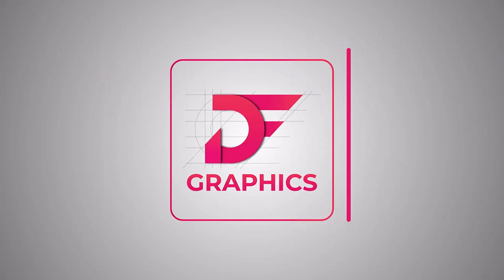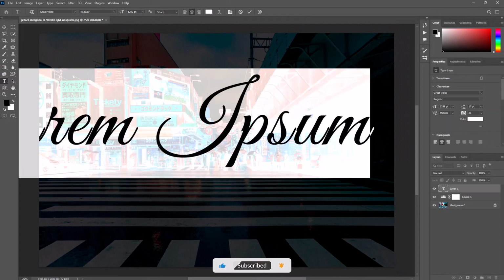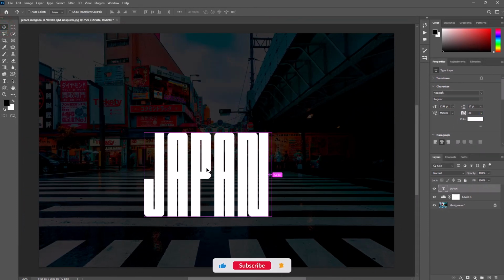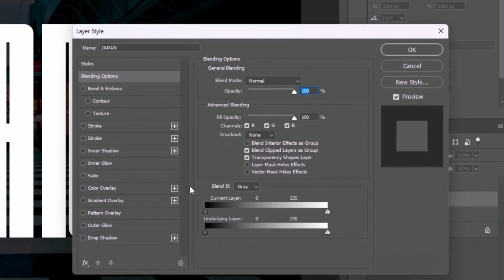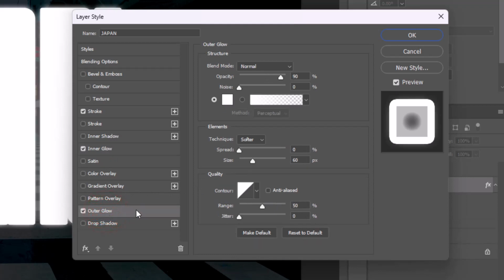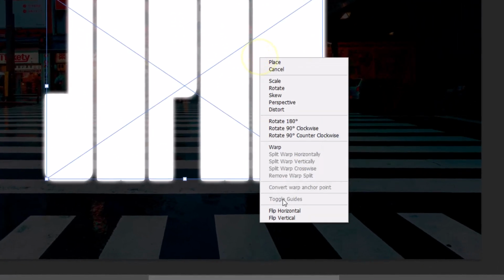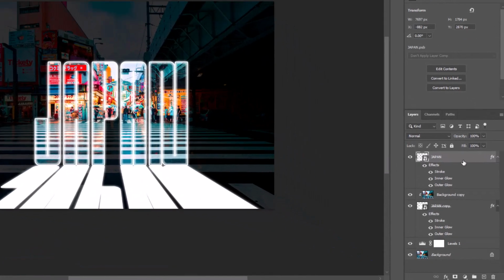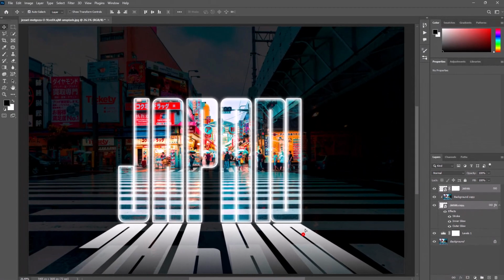Illuminate Your Designs: Mastering the Light Text Effect in Photoshop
In this video, we're going to learn how to use the Light Text Effect in Photoshop to create beautiful and glowing text designs.

This effect is really easy to use and can create some really beautiful and glowing text designs. If you're looking to add a little bit of magic to your text designs, then this effect is perfect for you!